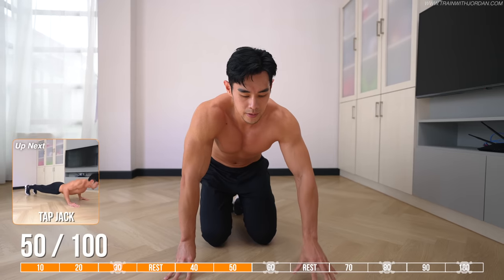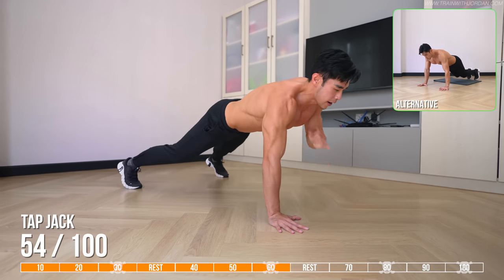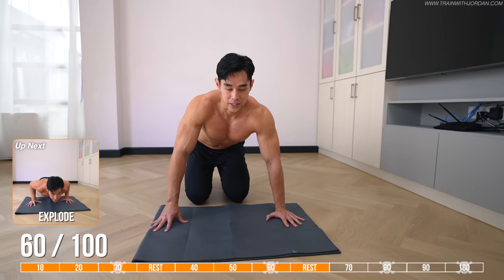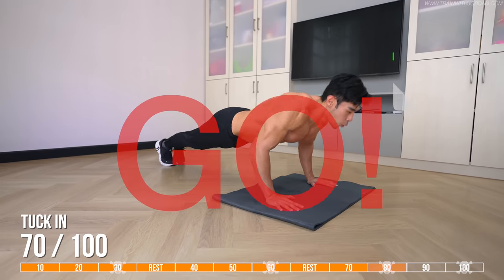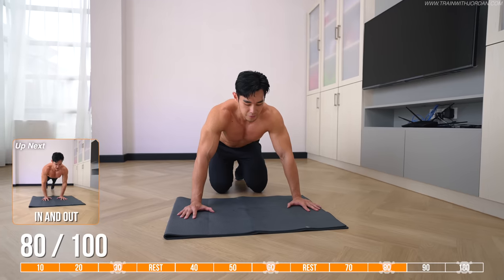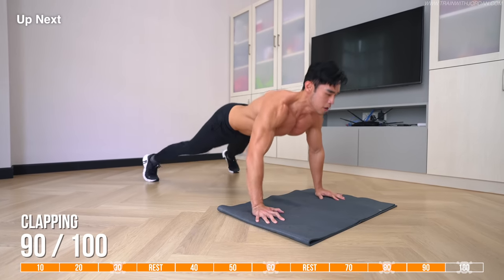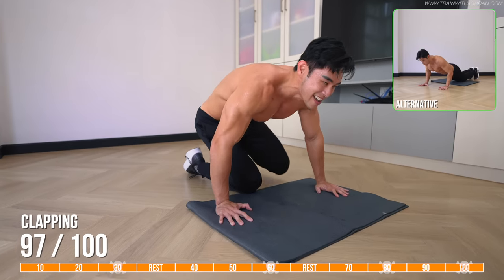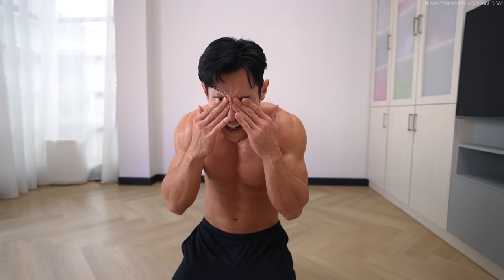Guided 100 Push Up Workout!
Follow along Jordan Yeoh in his 100 Pushup Workout series, designed to enhance your physical strength and fitness whether you're at home, in the gym, or anywhere else. If you find the pace challenging, be sure to try the alternative exercises provided. Also, don't forget to explore my app for a variety of additional workouts and programs that will help you progress toward your ultimate fitness goal

The exercises and workouts provided in this video are for educational purposes only and are not to be interpreted as a recommendation for a specific treatment plan, product, or course of action.

Before beginning this or any exercise program, please consult a physician for appropriate exercise prescription and safety precautions.

The exercise instruction and advice presented are in no way intended as a substitute for medical consultation. As with any exercise program,
if at any point during your workout you begin to feel faint, dizzy or have physical discomfort,
you should stop immediately and consult a physician.